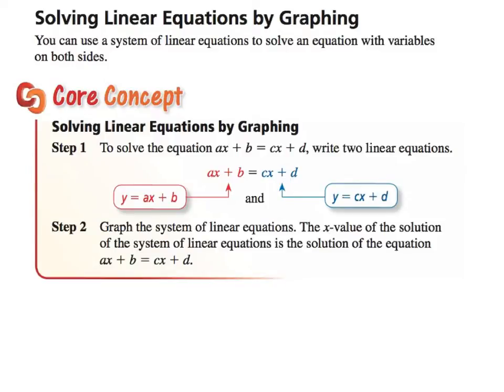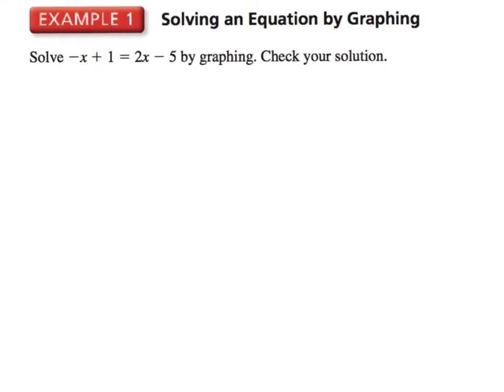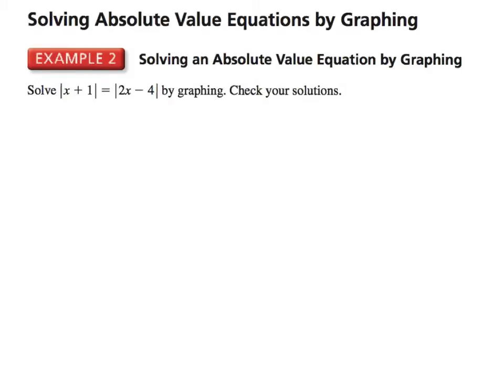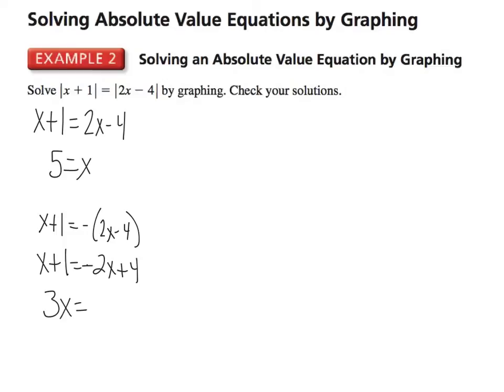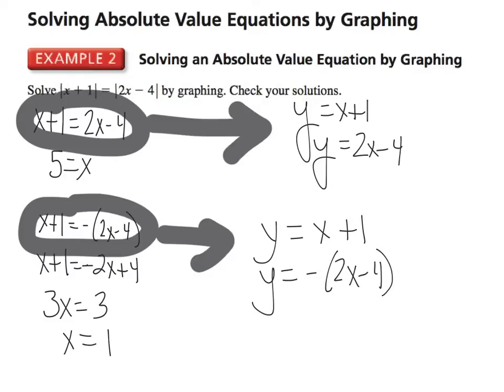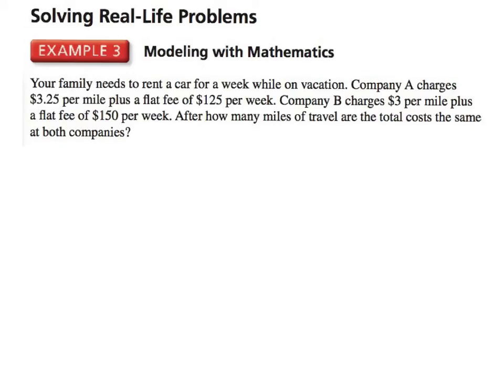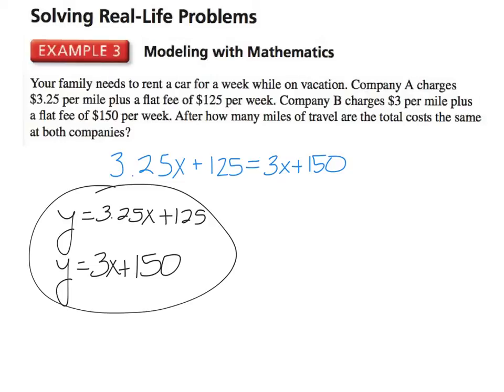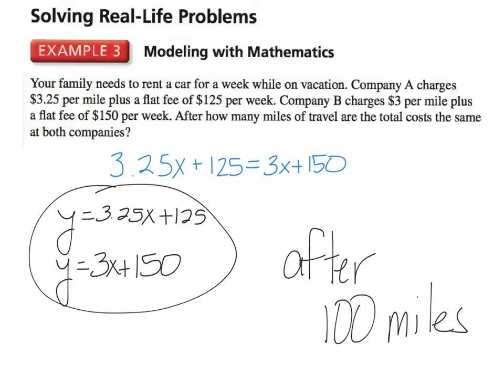7th TAP, section 5.5 - Solving Equations by Graphing